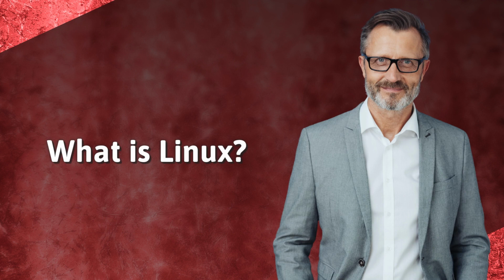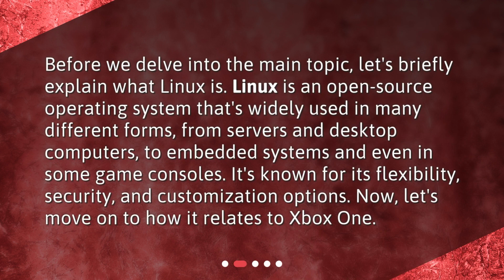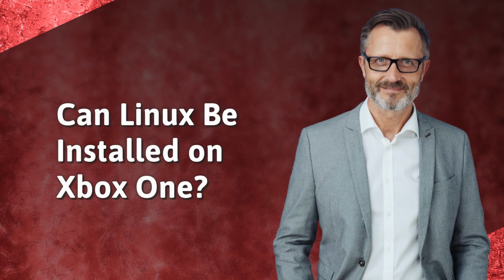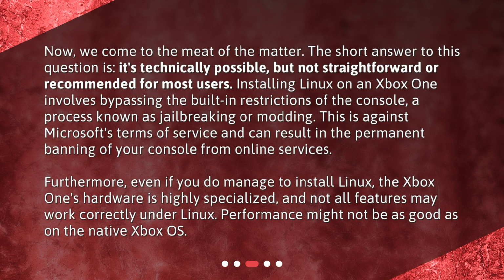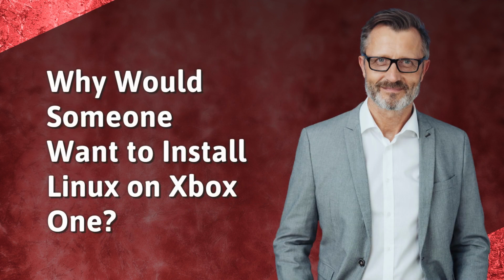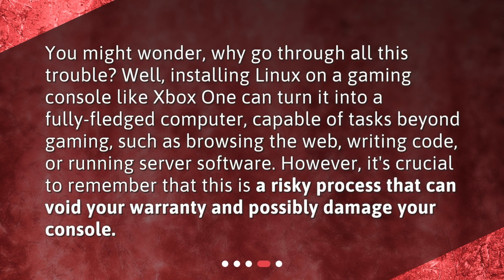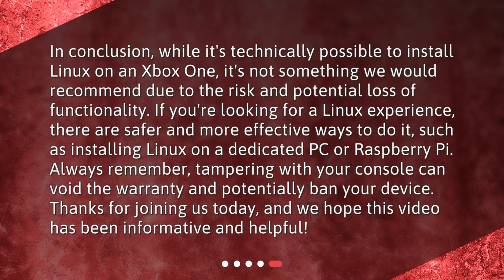Can Linux be installed on Xbox One?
Installing Linux on Xbox One: Is it Possible? • Unlock the full potential of your Xbox One by installing Linux! But is it worth the risk? Join us as we explore the intersection of gaming and computer technology and answer the burning question: Can Linux be installed on Xbox One?

00:00 • Can Linux be installed on Xbox One?
00:27 • What is Linux?
00:54 • Can Linux Be Installed on Xbox One?
01:38 • Why Would Someone Want to Install Linux on Xbox One?